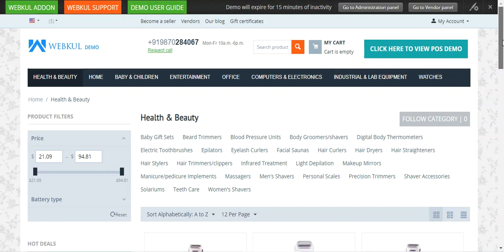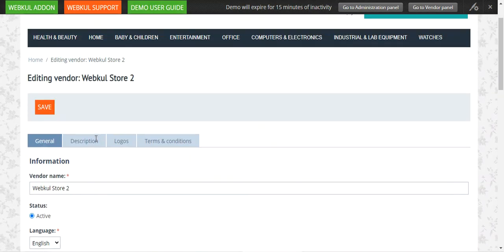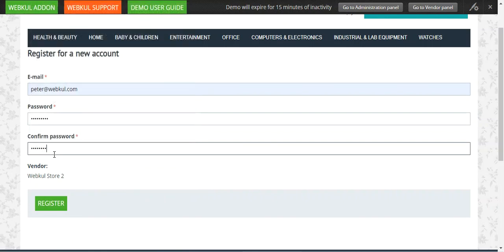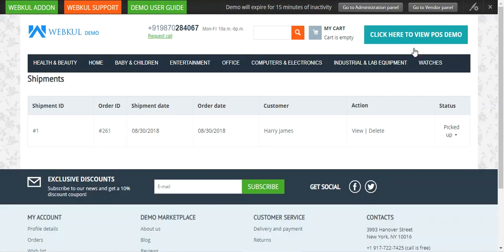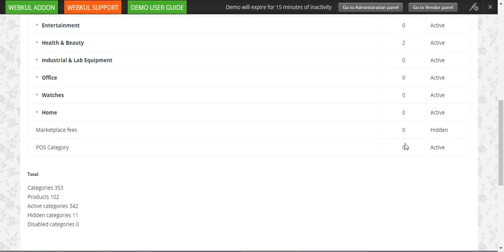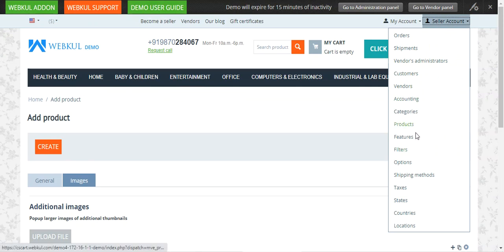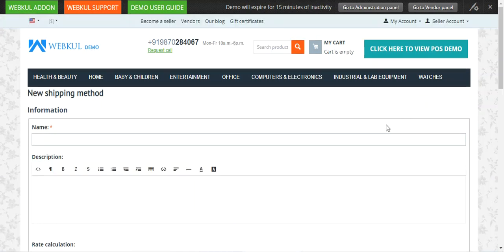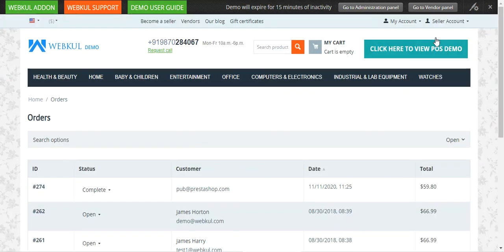CS Cart Multi-Vendor Bridge - Overview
Now allow your vendors to manage their products, orders, company profile, shipments, taxes, sales, etc via the CS-Cart frontend itself. A bridge is designed to interact with CS-Cart Multi-vendor systems just to make the process of handling vendor’s accounts simpler.

In just a few easy steps, your vendors will be able to manage most of the backend features via the frontend. One of the benefits to use the multivendor bridge is its responsive feature.

The vendor can easily manage his company, products, and sale via any mobile device. So, get all the major functionalities of the vendor backend panel at the front end itself and make the process hassle-free.

2. Raise a Ticket via our HelpDesk system